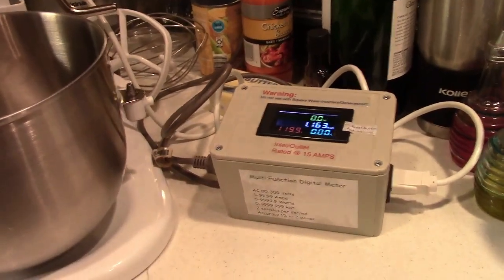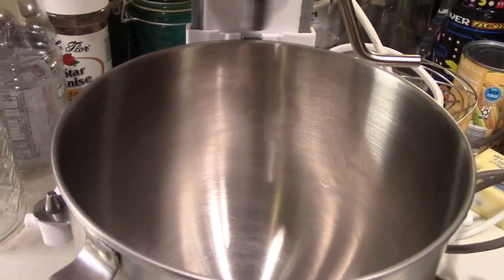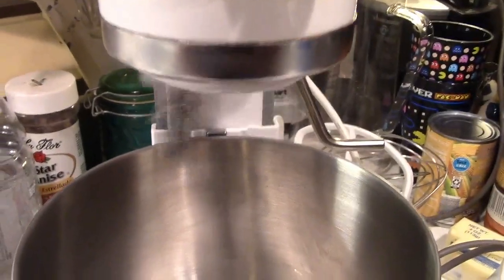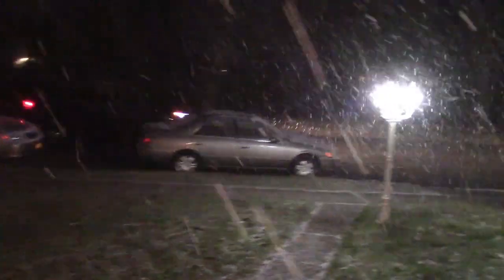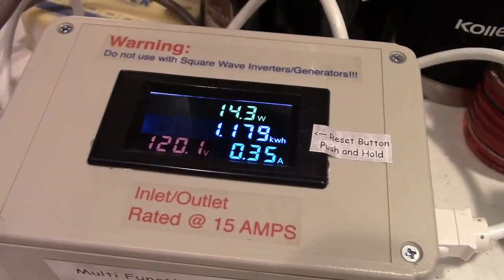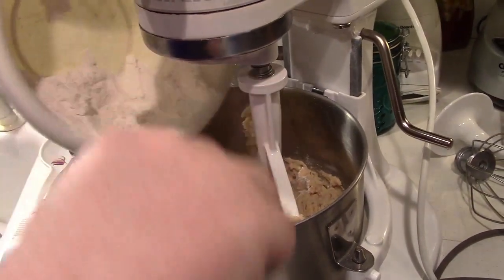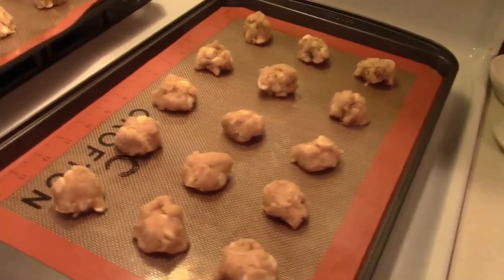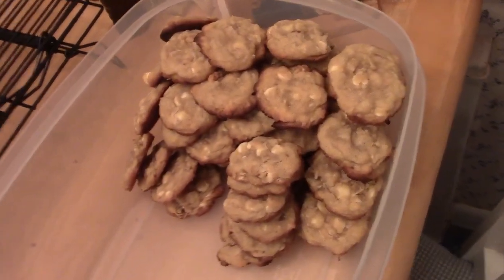Making X-Mas Cookies 2019, Featuring KitchenAid Stand Mixer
Well, it's that time of year again to make the cookies.  Once a year.  And of course, I need to break out my KitchenAid stand mixer and get that in order.  Still runs great after all these years, I think we've had it for 13 years at this point.

We made a variant of "Island Cookies" this time, basically like a chocolate chip cookie, but with white chocolate chips and coconut.